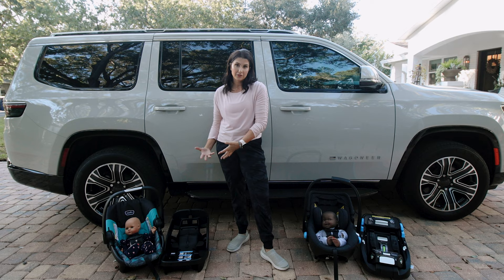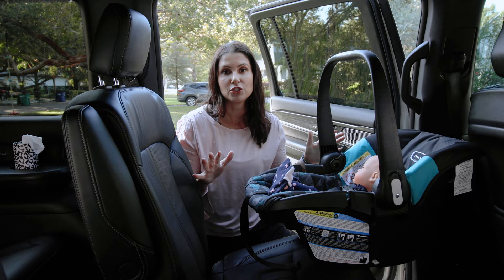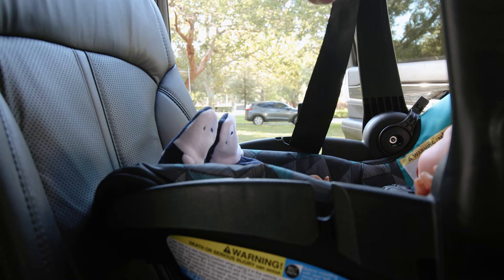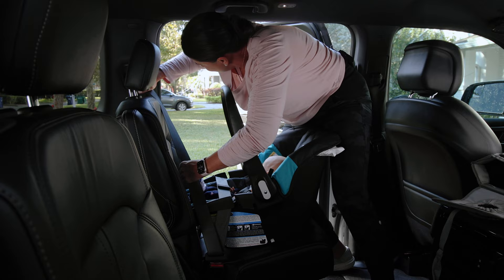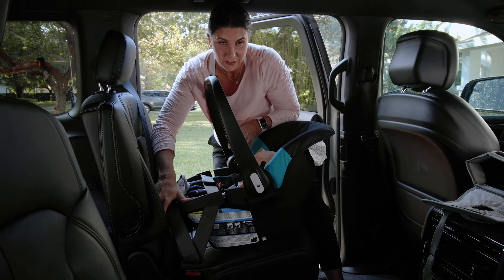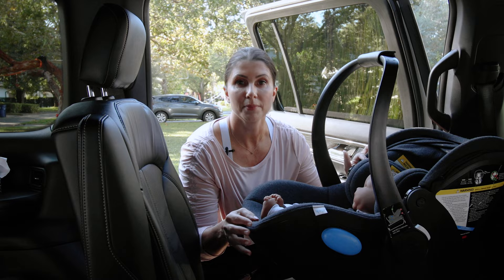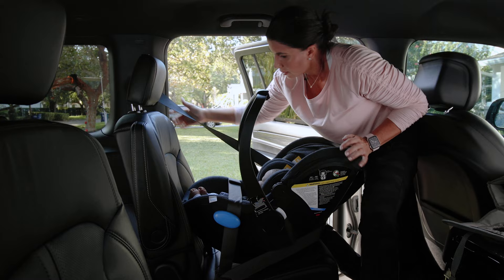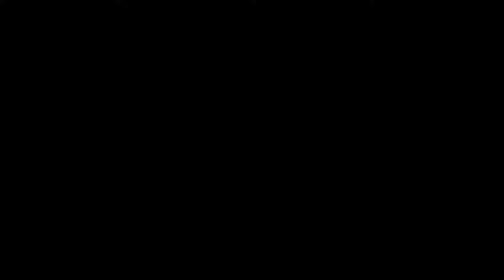Baseless Installation: Installing an Infant Seat without a Base (European vs American routing)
Did you know you can install your infant seat without a base? There are two methods: European routing or American routing. In this video, I'll walk you through step-by-step installation of these methods using an Evenflo NutureMax Infant Seat and a Clek Liing Infant Seat. I'll also let you in on which method I prefer!

Looking to learn all there is to know about your infant car seat? Head to our Infant Course where I teach you the ins and outs of installation, harnessing and critical techniques to keep your tiniest passenger breathing easy and safe in their seat.

Featured Seats:
Evenflo NurtureMax
Clek Liing (See our full review of the Clek Liing